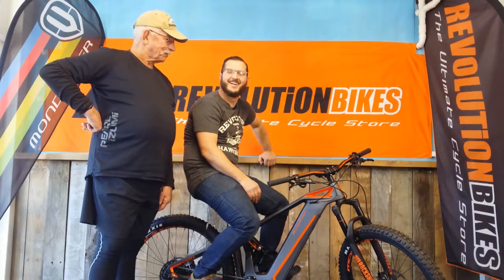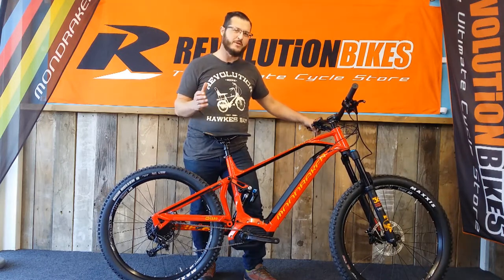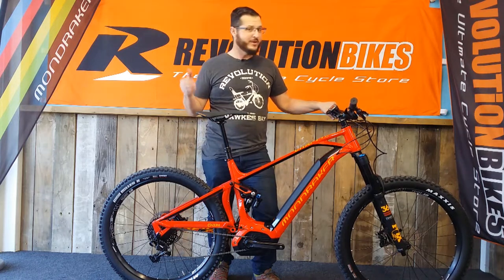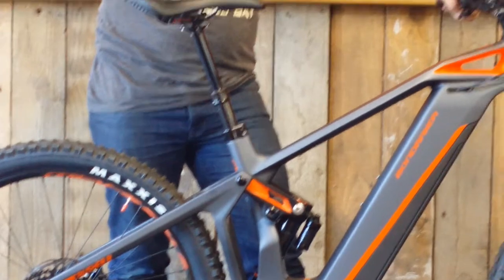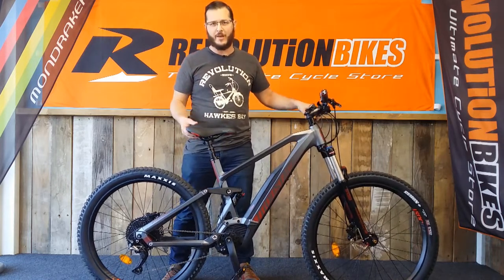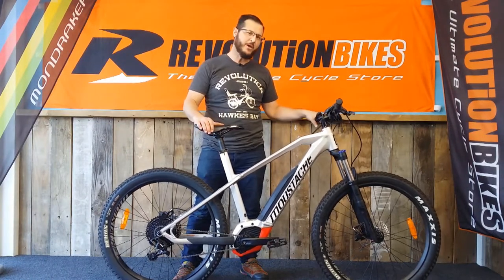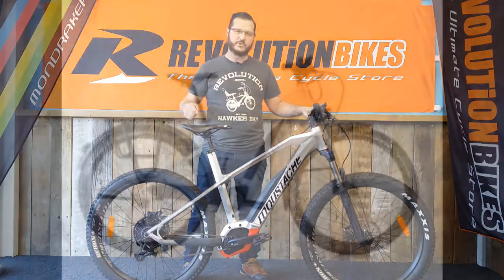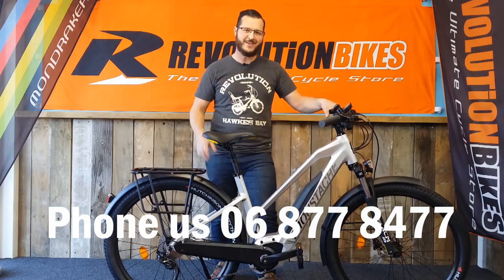Top 5 2018 Electric Mountain Bikes Review from Revolution Bikes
The Official Revolution Bikes Top 5 Electric Bikes of 2018.

Four of these bad boys are mountain bikes, and the 5th (also known as The Wife's Bike) is a premium hybrid that suits anything from city riding to rail trail and your easier mountain bike tracks.

We made this video especially for you guys who can't just drop into the bike shop to do your research (maybe you live out in the sticks, or down South, whatever), so consider it part of your discovery process when you're looking to upgrade to a premium electric bike.

Apologies, some of the zooming on E-MTB #2 is pretty rough. In the interests of presenting an authentic home-movie it has been left as raw.

Thanks to Hilton's Uncle Bruce who called in just at the right time to be part of the intro.

All the bikes that are shown are currently available in New Zealand in mid 2018, but it is expected that they will sell out, so do check on our website to see which models and sizes are available.

Revolution Bikes is a real bike shop, as you may gather from some of the background noises. We are dealers for a huge range of big brands but our favourites are the ones that are big overseas, but lesser known, and a bit more boutique and unique, in New Zealand.
Because who really wants to ride a bike that looks just the same as your mates bikes? For this reason we love the Spanish brand Mondraker (they ONLY make mountain bikes) and the French brand Moustache (they ONLY make electric bikes).

We'd expect that most people who watch this video will have some questions so please get in touch with us, we're open 7 days, and it's our passion to match people with the right bike. Give us a call, 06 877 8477, because it may be that we can recommend exactly what you're looking for.

When you are in Hawke's Bay call into our shop in Havelock North, where our friendly staff will make you feel welcome. It's okay to bring the kids too, there is a special zone to keep them entertained.

For the spec and pricing of each of the eBikes featured please check their respective pages on our website, and bear in mind these are the 2018 models, a couple of them also have 2017 models with a completely different spec.

Share your bike rides with us using our hashtag on YouTube, Facebook, Twitter, and Instagram

Revolution Bikes is your NZ ebike and MTB Shop and Ride Center

Revolution Bikes is a well established bike shop (est. ‘96). We have a large showroom and workshop in Havelock North, Hawke's Bay and a customer base of New Zealand riders, trail builders and international pro mountain bikers.

We’re serious about fun on bikes, and we know you are too.

E-Bikes and Mountain Bikes are our biggest market. We stock international brands that can be hard to find elsewhere in New Zealand. If you want a bike that's not the same as all your mates are riding, then we'll sort you out.

When you need a bike repair workshop in Hawke's Bay our Shimano and Bosch certified bike mechanics will take care of all your bicycle maintenance needs (including eBikes) and yes we're here 7 DAYS A WEEK for repairs.

We stock bikes for all the family including electric mountain bikes, electric leisure bikes, downhill, all mountain, cross country and enduro mountain bikes, BMX, road bikes, pathway and beach cruisers, kids bikes from 12” to 24”.

Some of the brands we are dealers for include:
Besv, BYK, Cannondale, Chase, Cube, Ezee, Felt, Flying Cat, GT, Haro, Juiced, Kalkhoff, MGP, Mondraker, Moustache, Norco, Odi, Volterra, Volto and Watt Wheels.